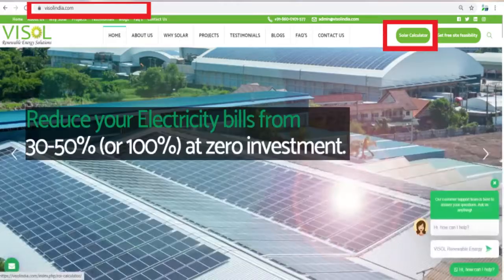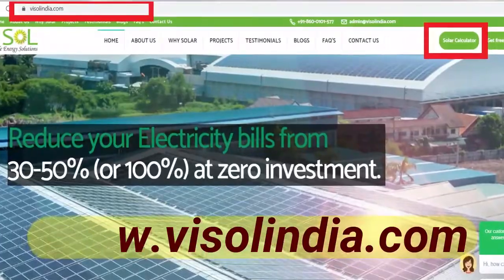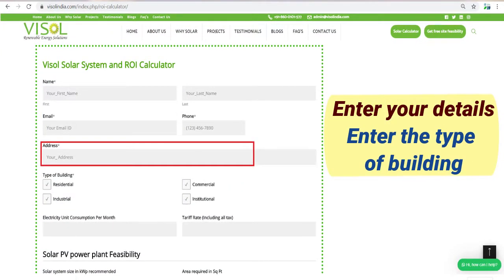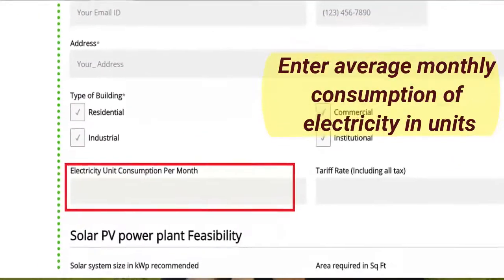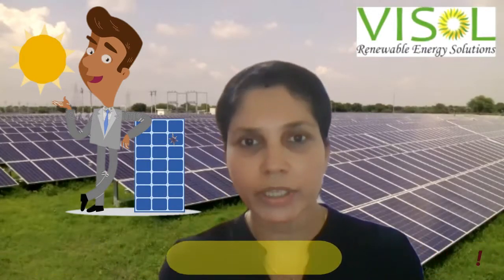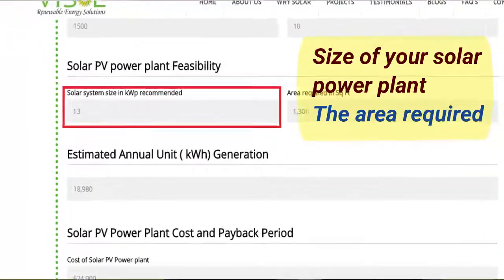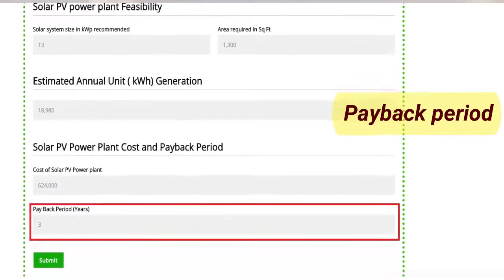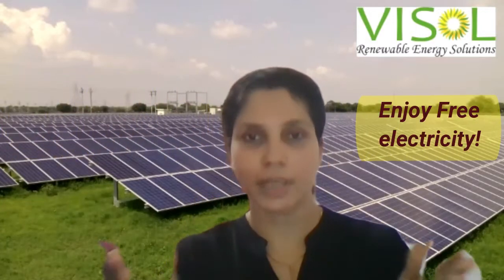LEARN HOW TO DESIGN YOUR SOLAR ROOFTOP POWER PLANT BY USING VISOL SOLAR CALCULATOR!